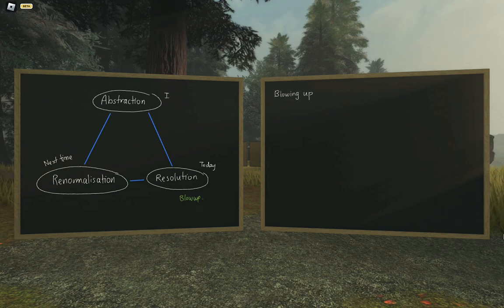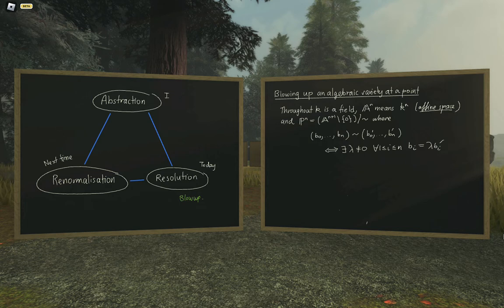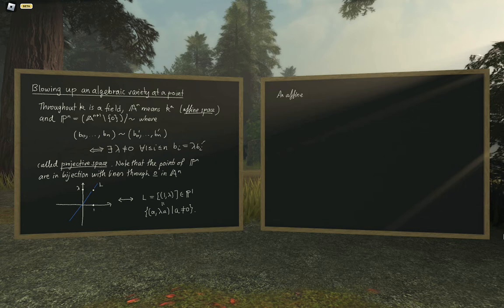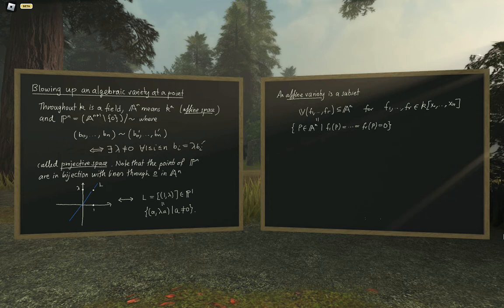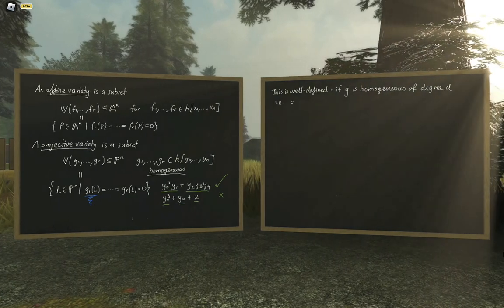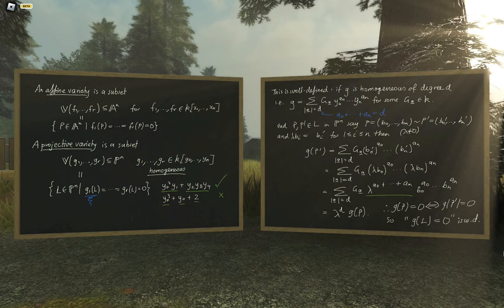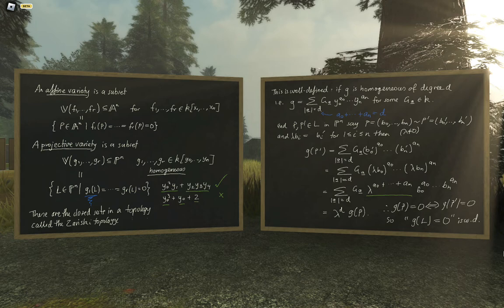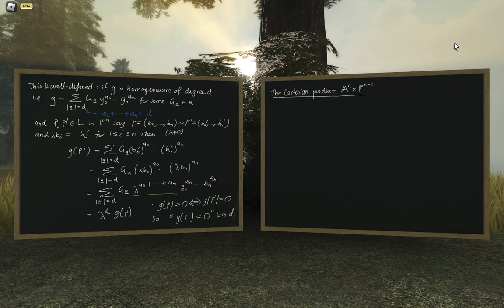Abstraction - Seminar 2 - Resolution I, blowing up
This seminar series is on the relations among Natural Abstraction, Renormalisation and Resolution. This week Daniel Murfet gives an introduction to blowing up an affine algebraic variety at a point.

You can join this seminar from anywhere, on any device,

This video was filmed on 13/10/22.